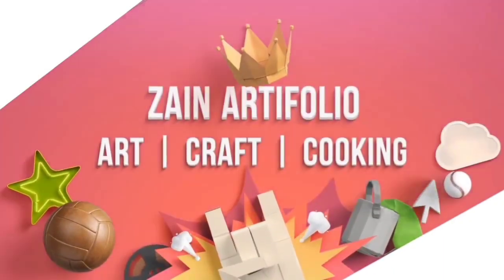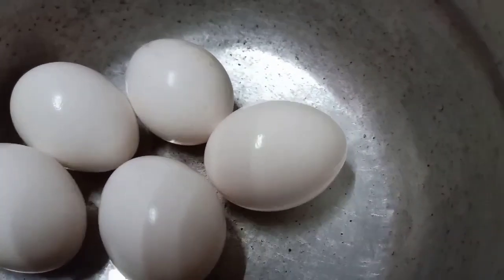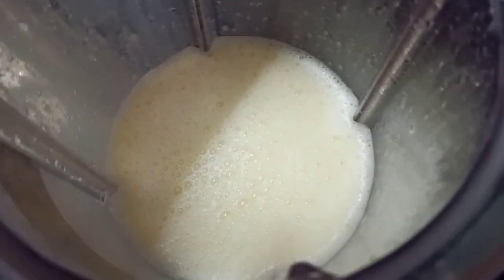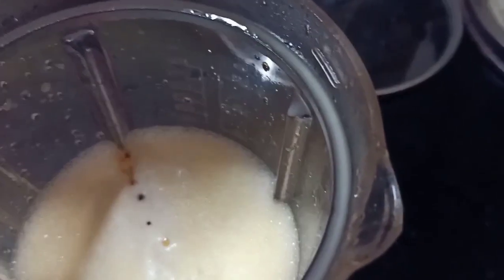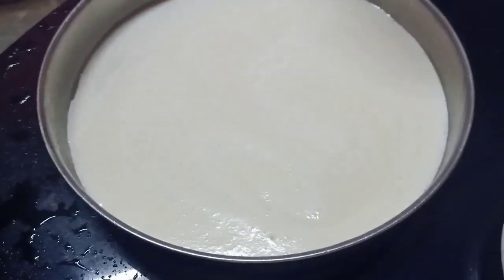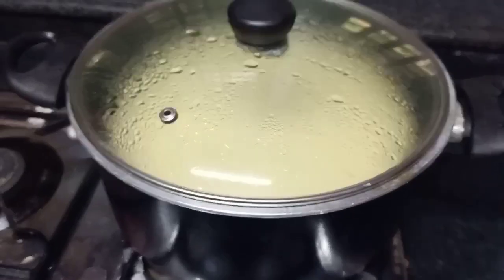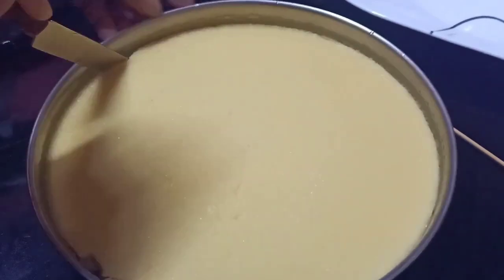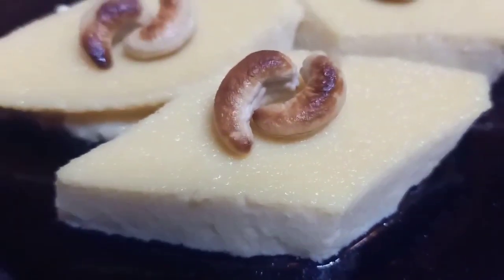Simple n Tasty pudding - Egg pudding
Simple Pudding - പാലും മുട്ടയും പഞ്ചസാരയും മാത്രമുണ്ടേലൊരു tasty Pudding റെഡിയാക്കാം